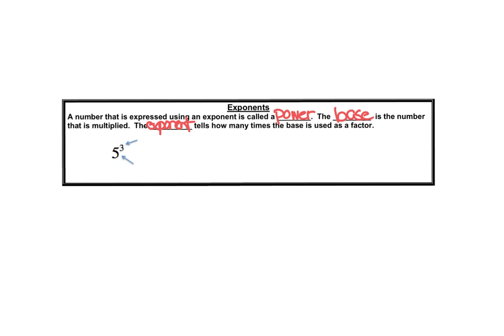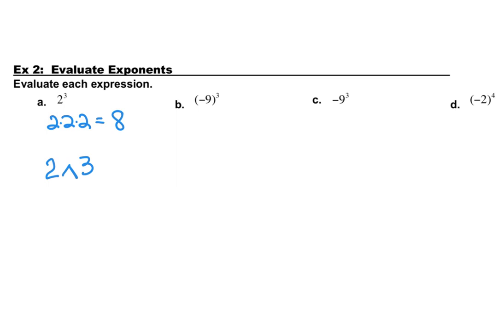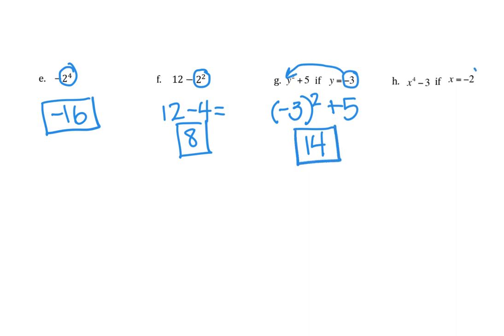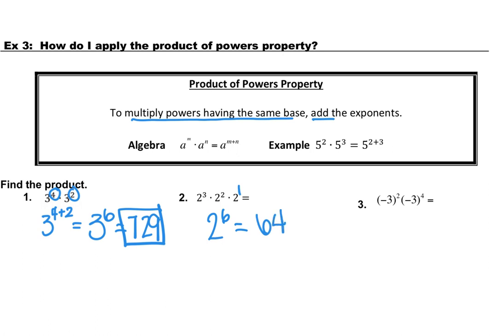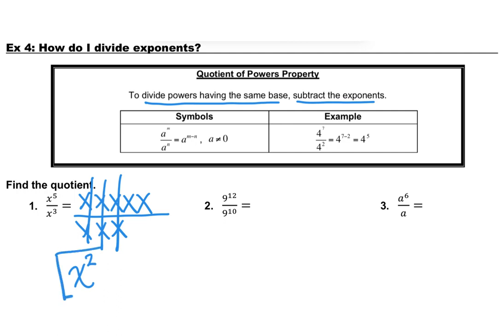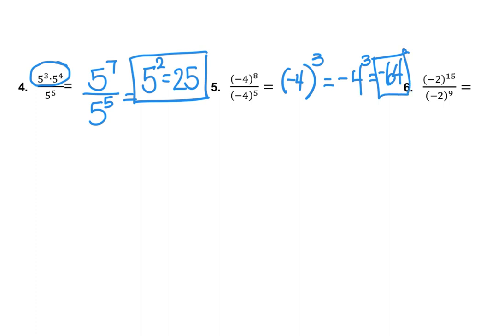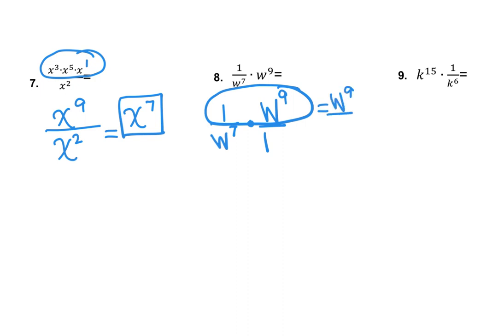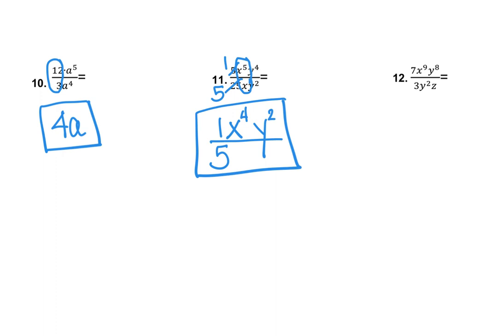HAlg 8.1 - Multiply and Divide Exponents